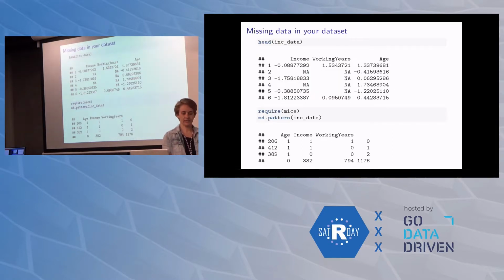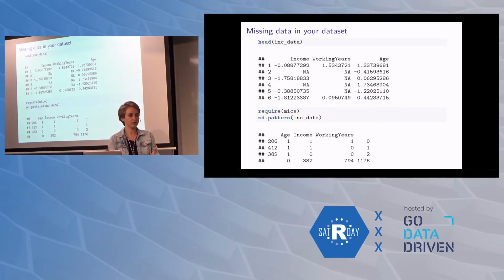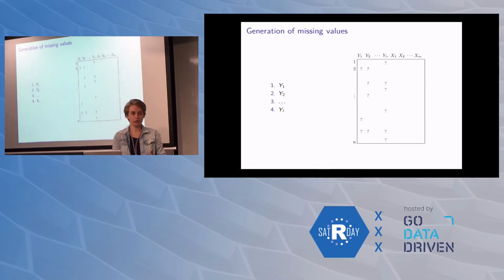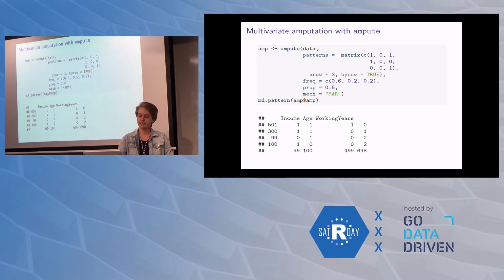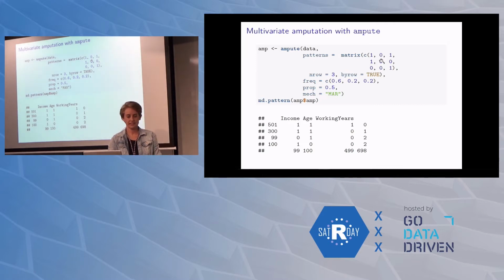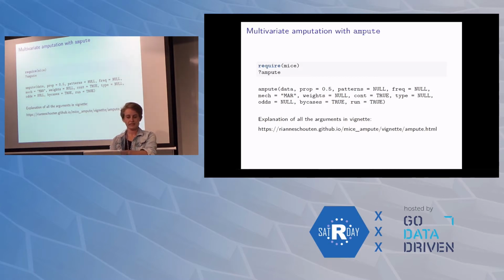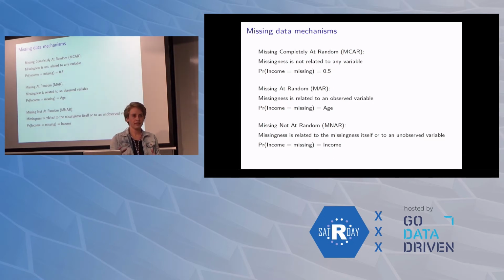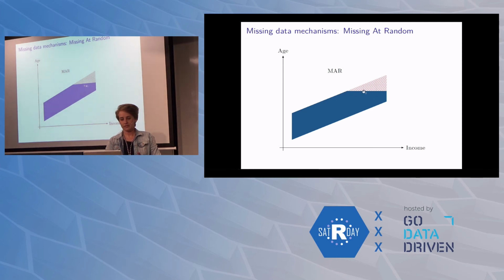Generating missing values with ampute - Rianne Schouten - Satrdays Amsterdam 2018